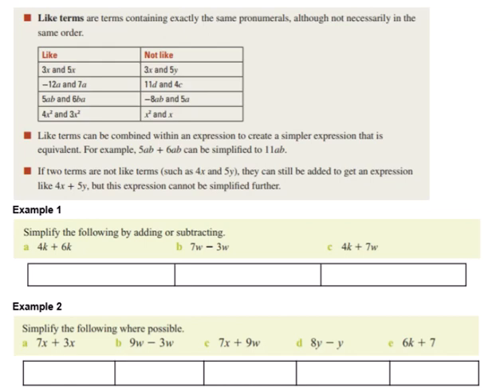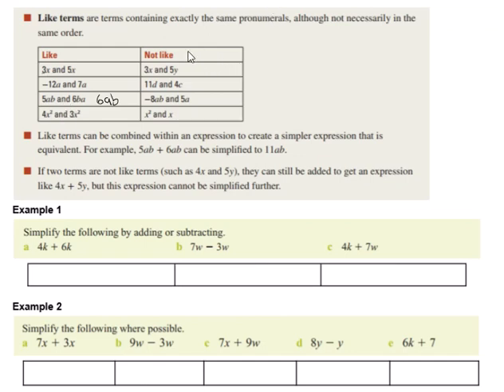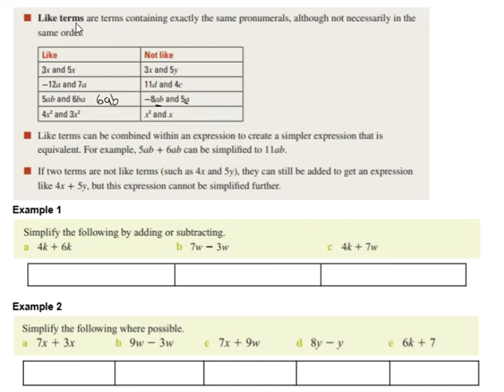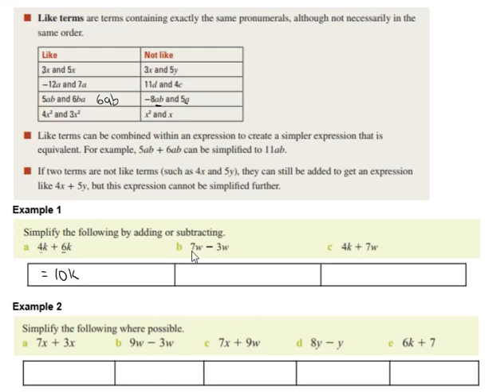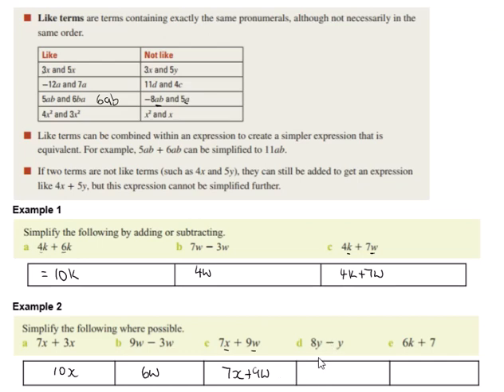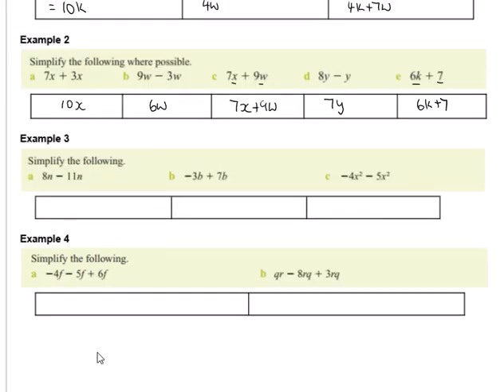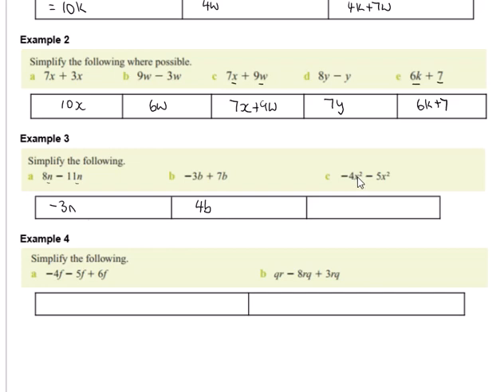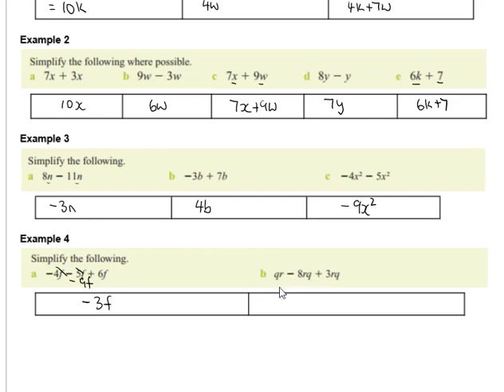Lesson 6 Add and Subtract algebraic terms Example 1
Adding and Subracting like terms